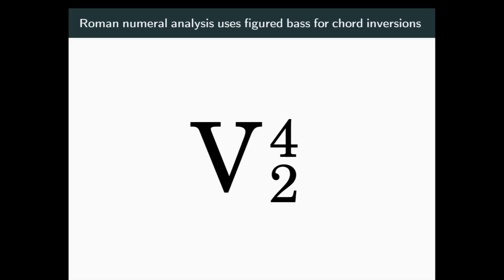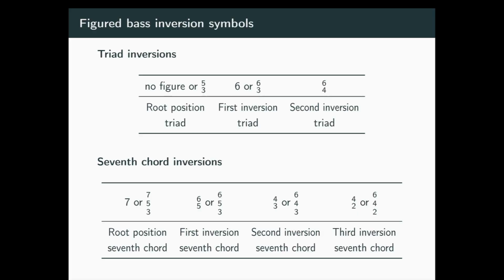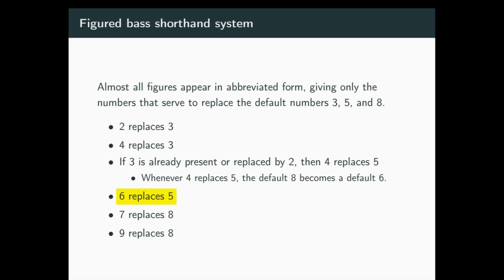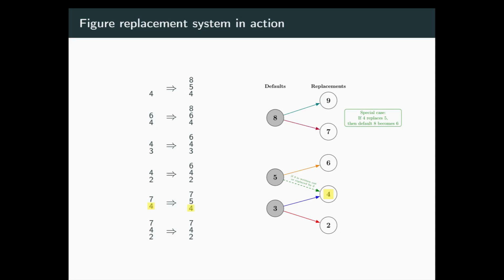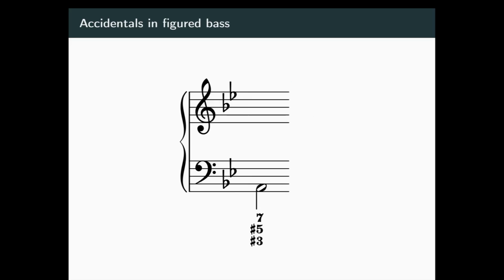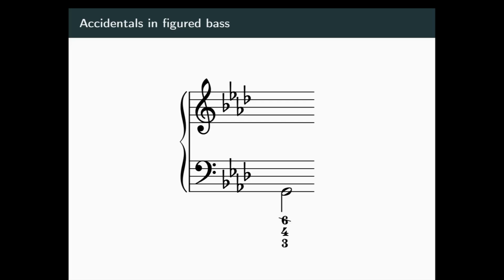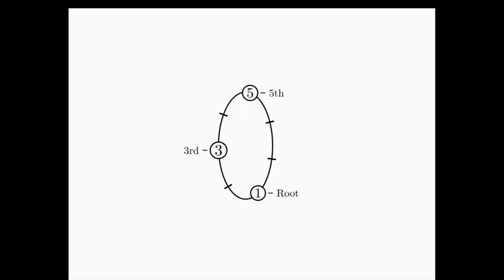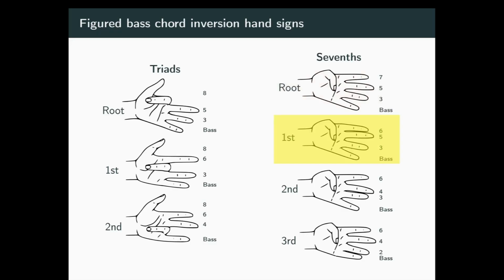Beyond Inversion Symbols: Mastering Figured Bass Realization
Unlock the mystery of figured bass and go beyond simple inversion symbols!

In this lesson, we dive deep into figured bass realization so you can move past just labeling chord inversions and truly understand the system. Whether you’re a student of music theory, a performer wanting to enrich your harmonic awareness, or a composer looking to strengthen your craft, this video will equip you with the tools to confidently read, interpret, and apply figured bass in analysis and performance.

You’ll learn:

Why figured bass is still important in modern analysis.

How inversion symbols actually work.

A step-by-step system for deciphering ANY figured bass number.

How to handle accidentals, suspensions, and unusual figures.

Mnemonics and practice strategies for remembering chord inversions.

⏱️ Chapters
00:00 – Introduction & Review
00:45 – Why Figured Bass Still Matters
02:10 – Roman Numerals vs. Traditional Figured Bass
03:20 – Inversion Symbols & Standard Figures
04:25 – The Figured Bass System Explained
06:15 – Common “4” Figures & Exceptions
08:57 – Real Examples with Bass Notes
09:45 – Accidentals & Altered Figures
14:31 – Double Figures on One Bass Note
17:05 – Mnemonic Device for Inversions
19:08 – Practice Tips & Next Steps

What part of figured bass trips you up the most? Drop your questions in the comments—I respond to as many as I can.